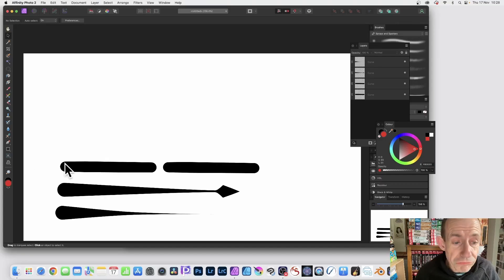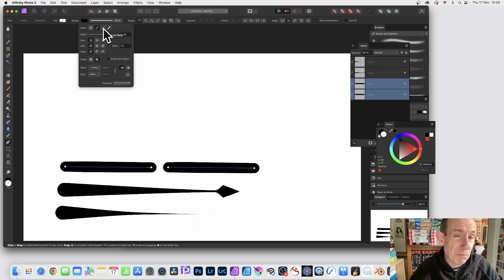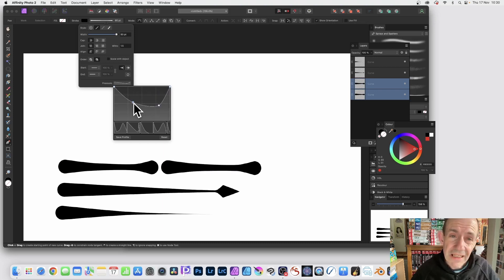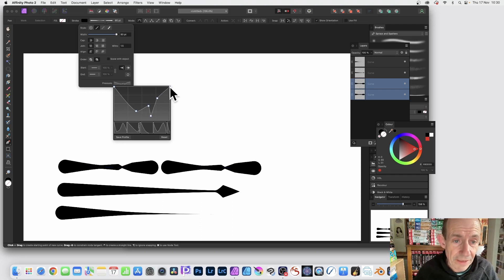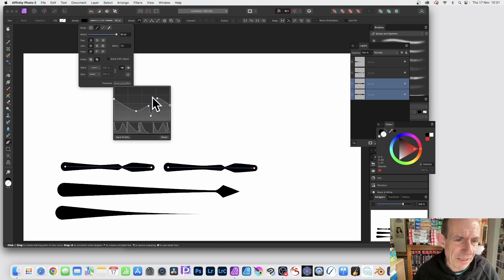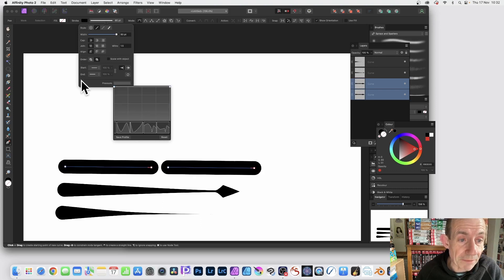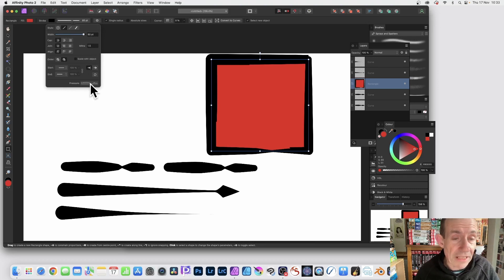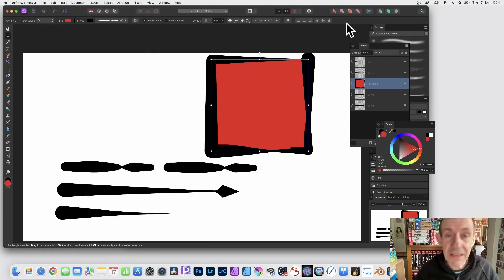Affinity Photo : Irregular Stroke Widths, How ??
Affinity Photo : How to change / set the width of a line or shape etc from regular to irregular so it is different from the start to the end of the line.
00:00 - Start
00:10 - Single curve
00:22 - Two or more curves
00:40 - Stroke width
01:04 - Reset
01:56 - Change profile
05:00 - Add rectangle shape